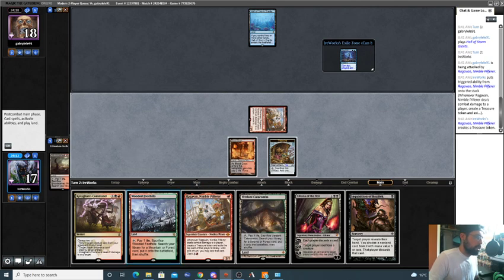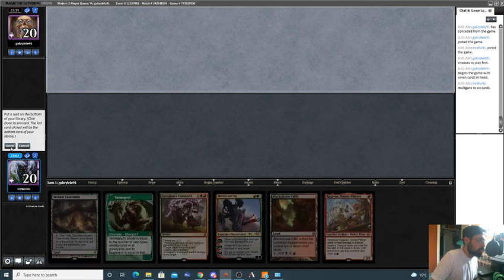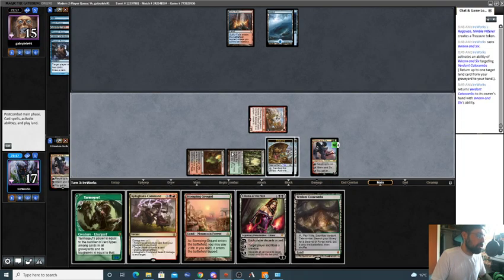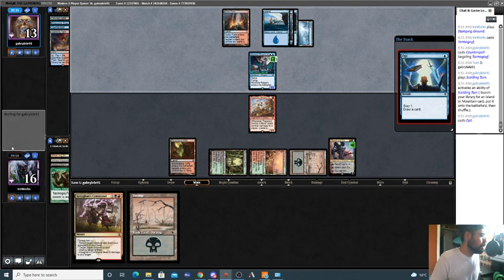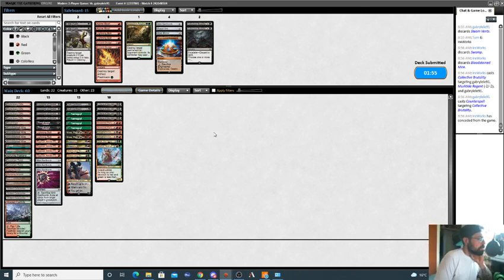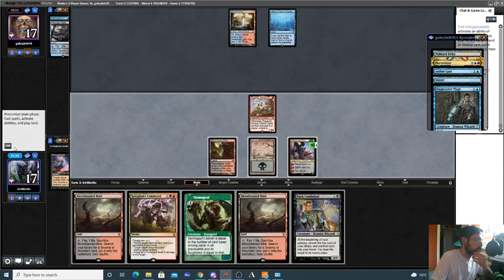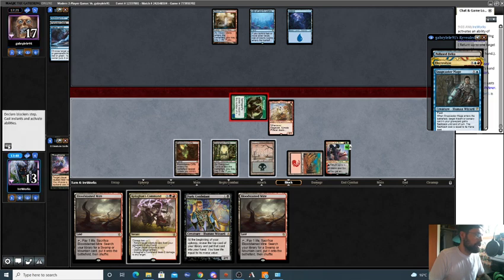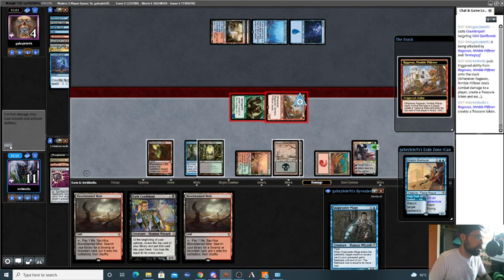Testing Bob, Monkey still OP! | Modern Quickie! Jund vs UR Murktide Control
Another Modern gameplay video for you! Today testing out a lower curve boomer list feat Bob.

Deck List

4 Tarmogoyf
1 Wooded Foothills
4 Lightning Bolt
2 Dark Confidant
2 Thoughtseize
4 Inquisition of Kozilek
4 Bloodstained Mire
1 Mountain
2 Overgrown Tomb
3 Verdant Catacombs
4 Blackcleave Cliffs
2 Swamp
1 Nurturing Peatland
3 Wrenn and Six
4 Liliana of the Veil
2 Kroxa, Titan of Death's Hunger
2 Kolaghan's Command
1 Blood Crypt
4 Ragavan, Nimble Pilferer
2 Seasoned Pyromancer
2 Fatal Push
2 Terminate
1 Stomping Ground
1 Raging Ravine
1 Forest
1 Grist, the Hunger Tide

2 Ancient Grudge
2 Collective Brutality
1 Assassin's Trophy
1 Engineered Explosives
1 Torpor Orb
1 Klothys, God of Destiny
1 Void Mirror
2 Alpine Moon
4 Nihil Spellbomb